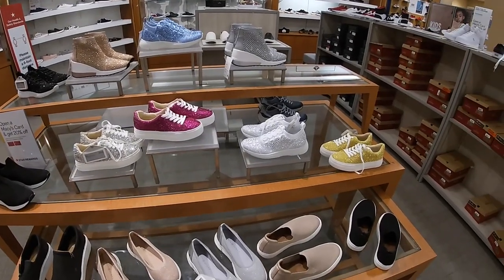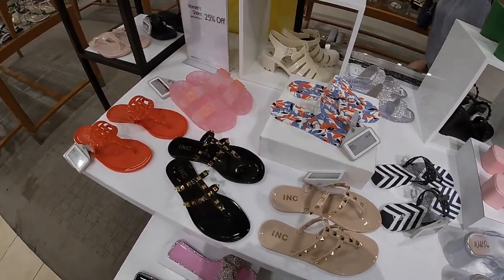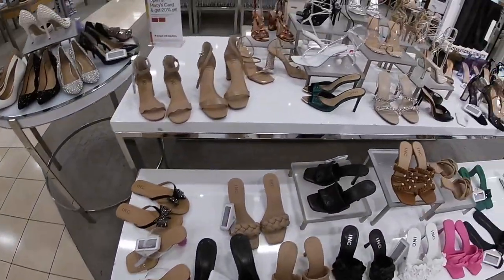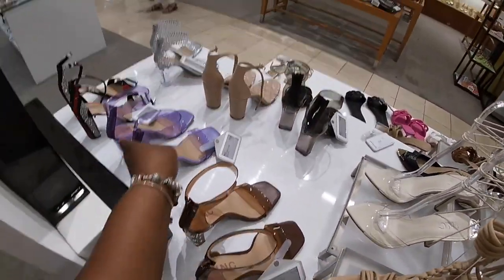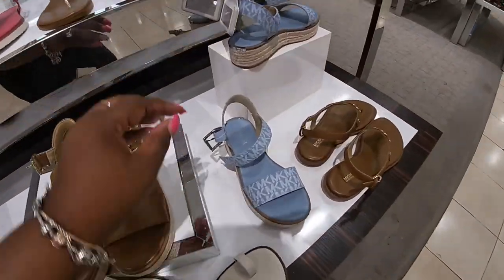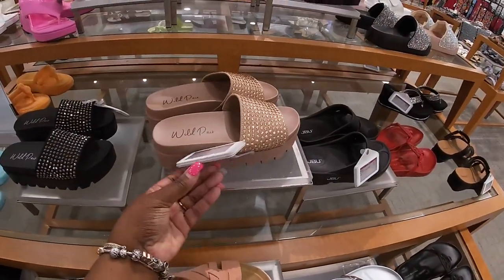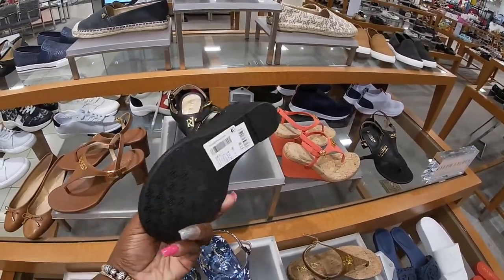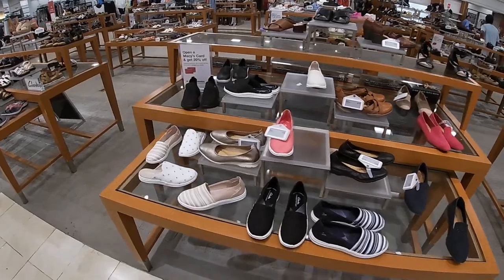Macy’s Shoe Shopping Vlog June 2022 * Michael Kors, Juicy Couture, Wild Pair INC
Macys shop with June 2022
Come browse with me and let’s check out some
new shoes at Macys

Aldo Shopping Vlog June 2022 * All New Finds! Heels, Sneakers and Handbags

New Macys Designer Handbags *Brahmin * Michael Kors * Coach * Karl Lagerfeld * Calvin Klein *Guess

Nordstrom Rack June 2022 New Handbags & Shoes * Karl Lagerfeld, Valentino, Michael Kors Steve Madden

New* DSW Summer Shoes June 2022 Sandals, Heels, Sneakers Handbags Jessica Simpson J.Lo Steve Madden

Amazon Favorites

FETCH

BABY REGISTRY